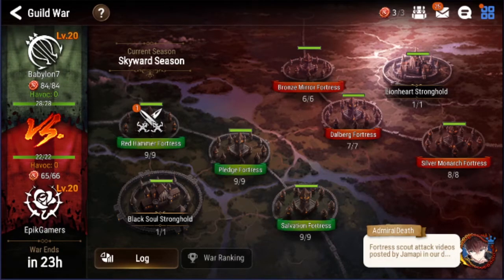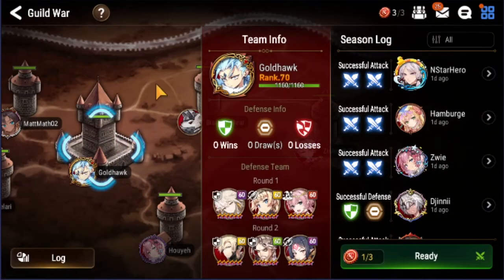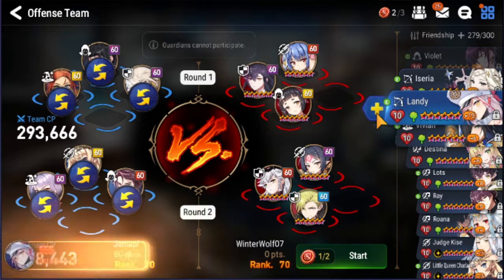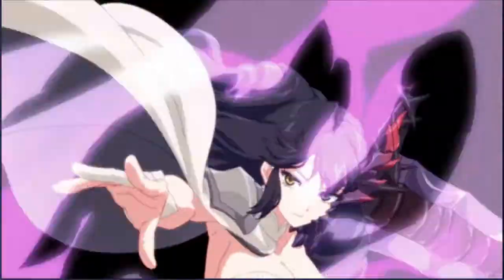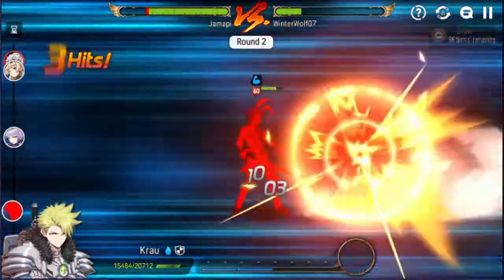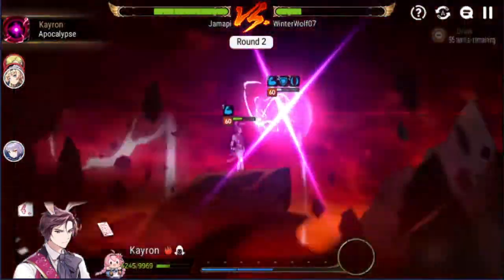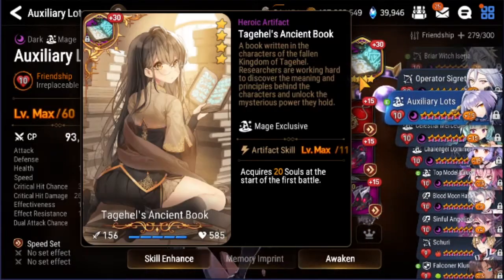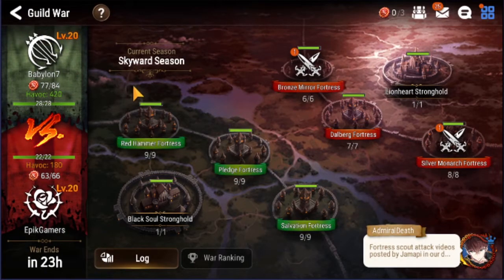[ENG] Epic 7 - Guild War - Babylon7 vs. EpikGamers (2021-06-18)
Today we were matched against "EpikGamers" in our guild war.

Time stamps for the fortresses:

00:00 Introduction
00:51 Lower / Silver Monarch Fortress: Goldhawk (Preparation)
03:21 Lower / Silver Monarch Fortress: Goldhawk (Battle)
05:39 Upper / Bronze Mirror Fortress: WinterWolf07 (Preparation)
07:21 Upper / Bronze Mirror Fortress: WinterWolf07 (Battle)
10:23 Middle / Dalberg Fortress: NutGod (Preparation)
11:36 Middle / Dalberg Fortress: NutGod (Battle)

19:22 Stats of used core units